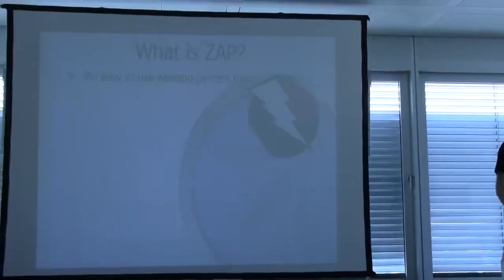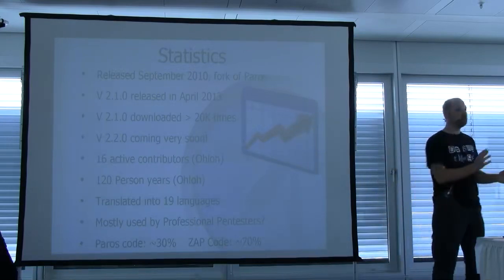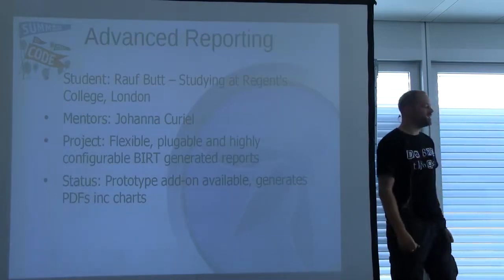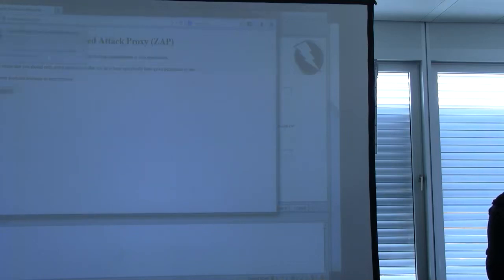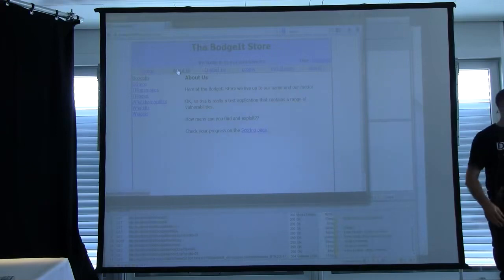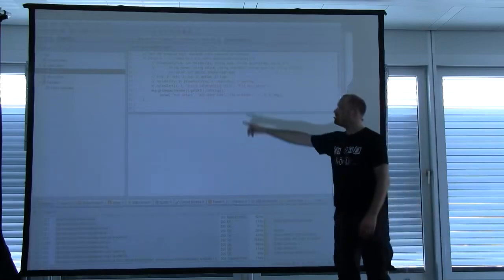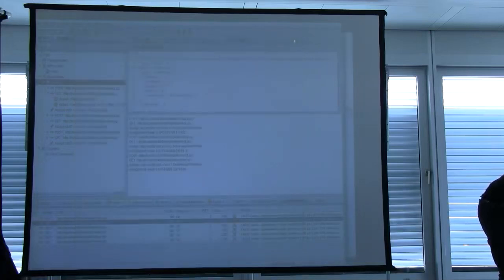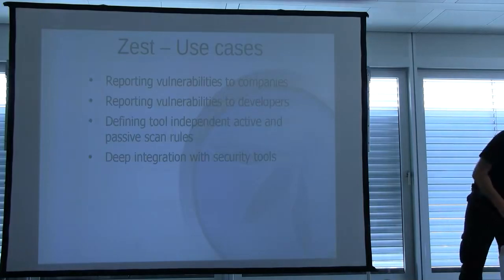OWASP ZAP Innovations